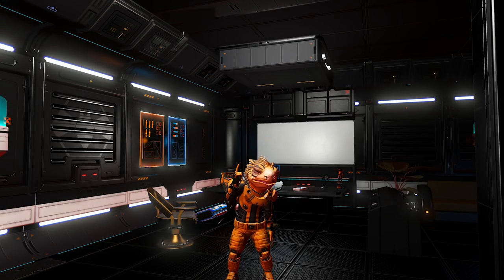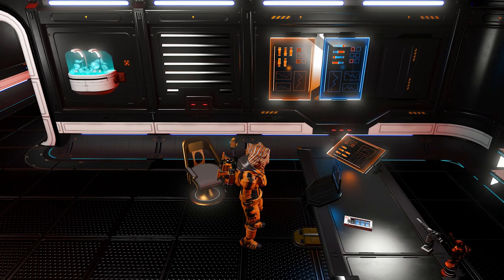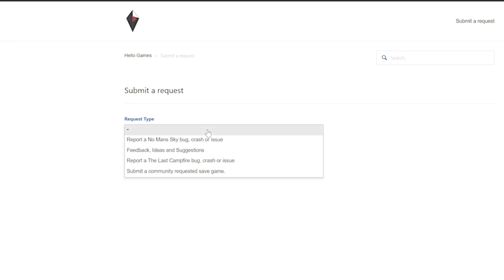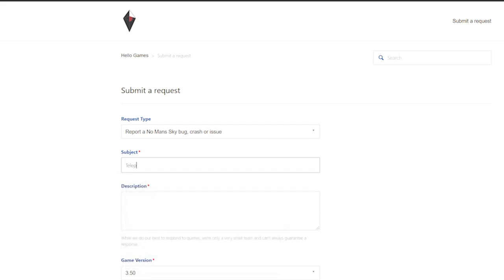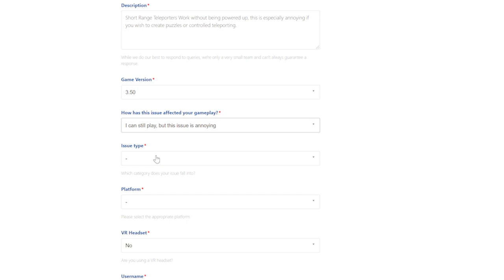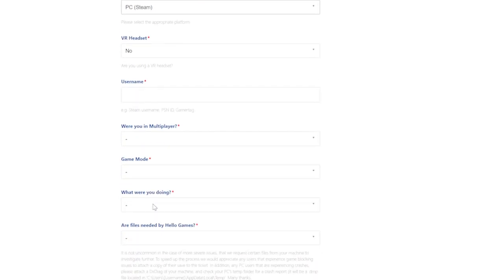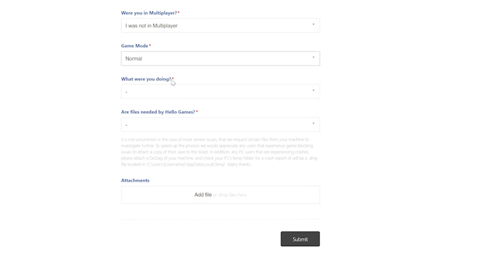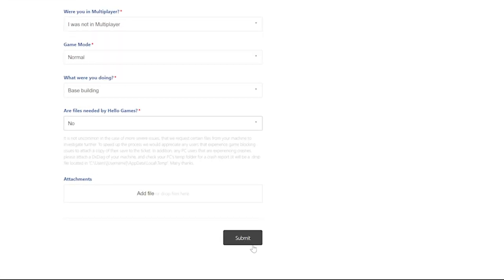Encountering Bugs in No Man's Sky? Here’s How to Report Them.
With every update in No Man's Sky, new features arrive—and so do the inevitable bugs. These issues are almost guaranteed, especially in the days following an update release. To help Hello Games address these problems as quickly as possible, it’s crucial that we report any bugs we encounter.

In this video, I’ll guide you through the process of reporting bugs and providing feedback through the official Zendesk platform. By doing our part, we can assist the developers in keeping No Man's Sky as bug-free as possible.

*Main Channel:* ‪ @Beeblebum

*Monday* - 9pm (CET): Once Human
*Thursday* - 8pm (CET): Game depending on what's recent (Once Human, No Man's Sky, Space Engineers)
*Saturday* - 8pm (CET): Space Engineers

*2nd Channel:* ‪‪ @The-B-Side

*Wednesday* - 9pm (CET): Pax Dei